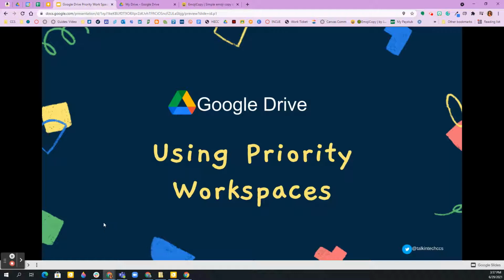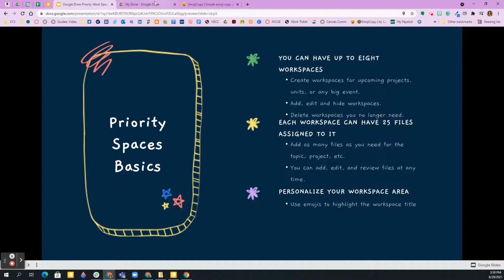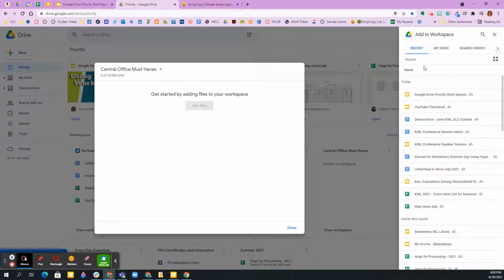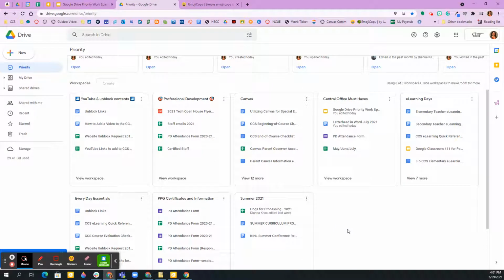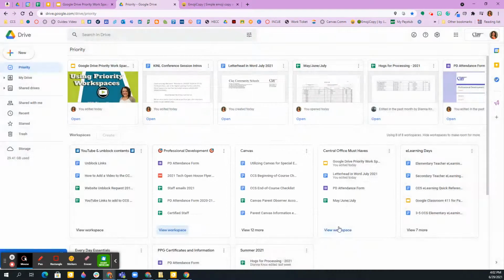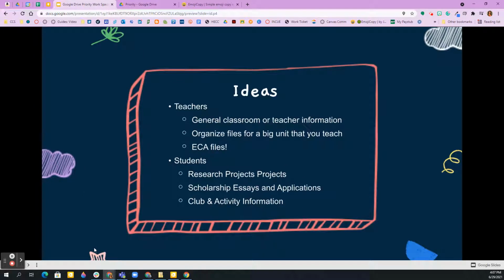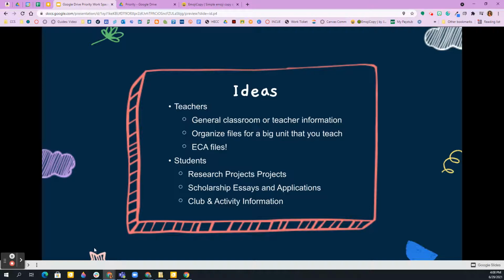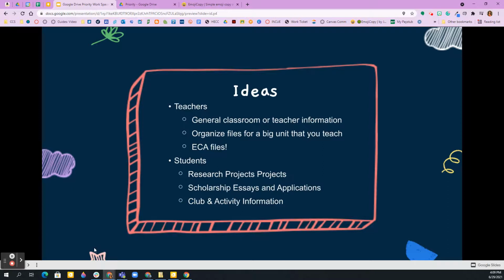Using Priority Workspaces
This short video explores how to create workspaces, add and edit files in your workspaces, manage your workspaces, and personalize your workspaces.  We also explore ideas for both teachers and students and teachers could put priority workspaces to use!